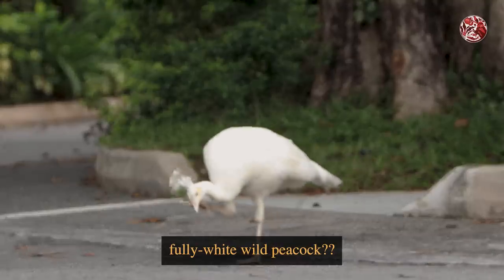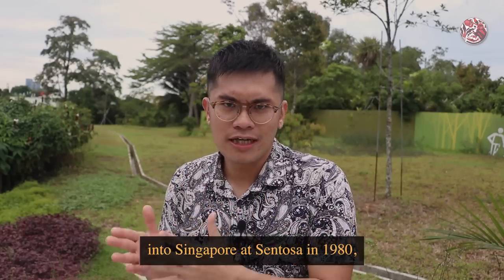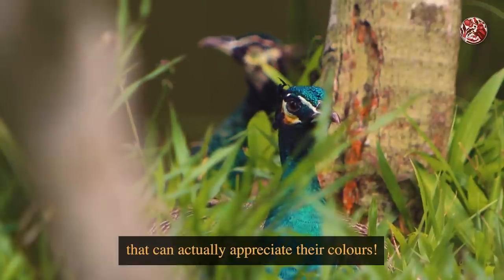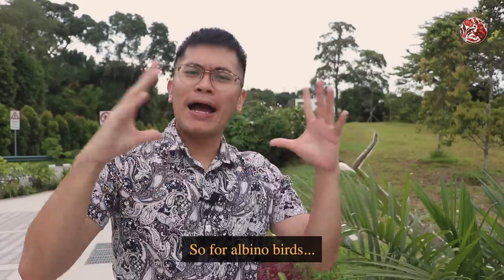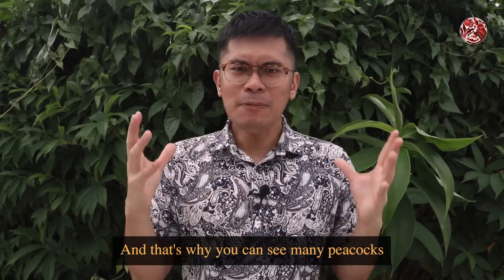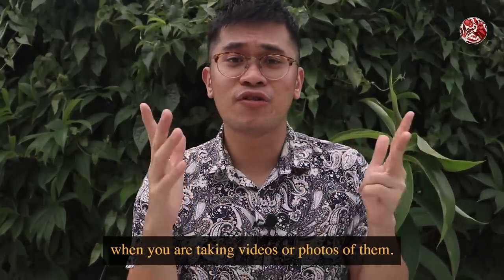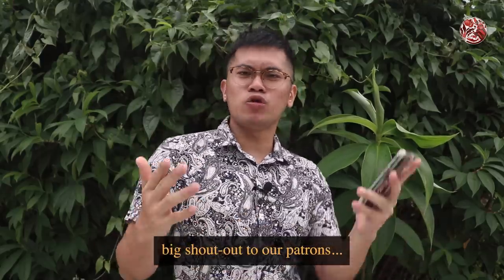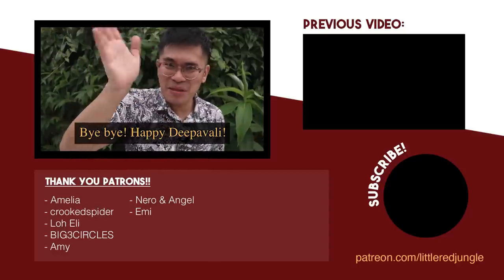Not The Same Kind Of White | Leucistic Peacock / Peafowl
It's Deepavali tomorrow and so we're out here at Sentosa to look for peacocks! But what is this?? Is that a WHITE peacock? Talk about a lucky way to celebrate the Festival of Lights! So much to learn about them in this episode!

Written, Filmed and Edited by:
Fang Shawn